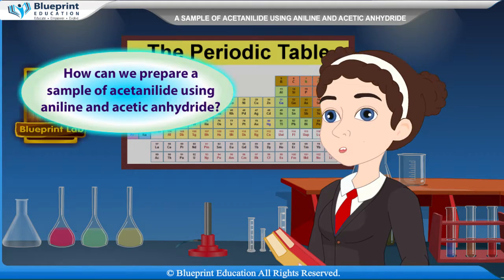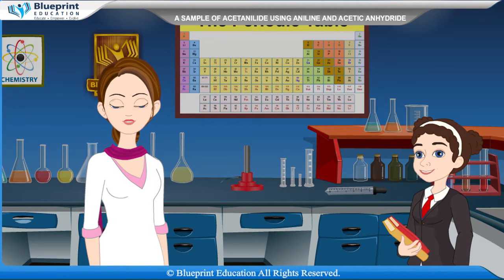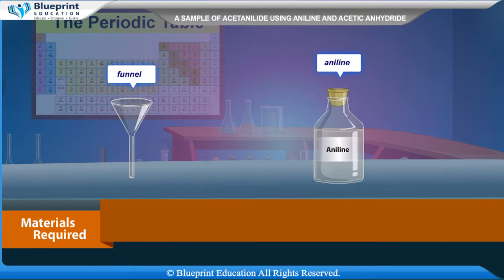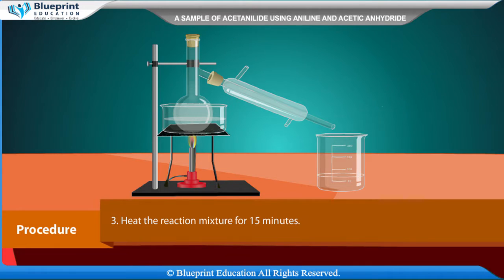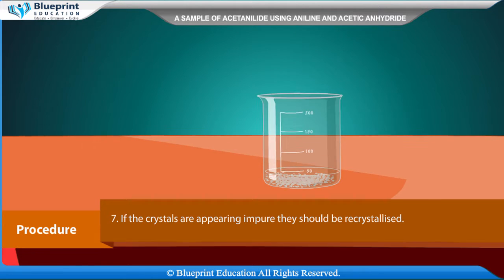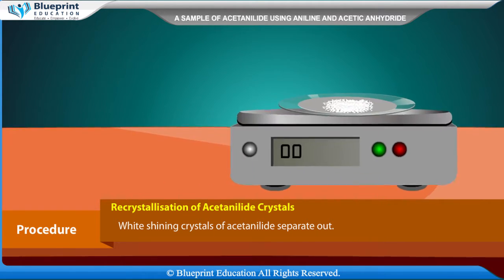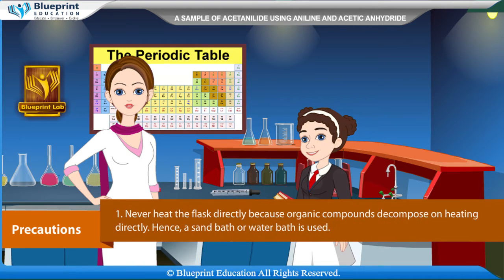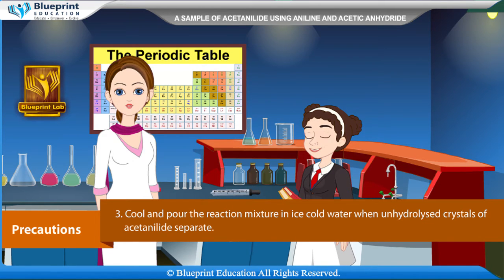Detection of elements in organic compounds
To prepare a sample of acetanilide using aniline and acetic anhydride.